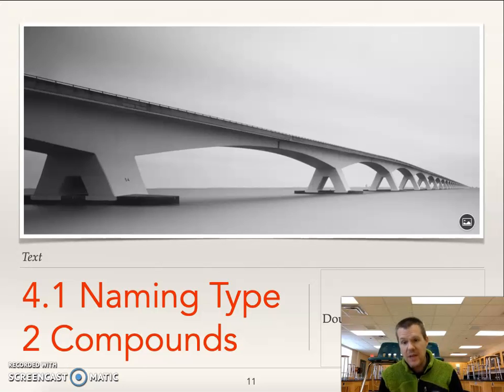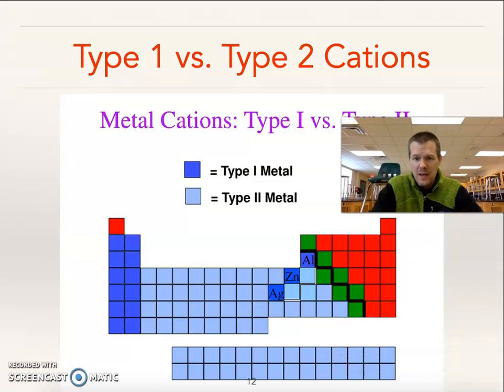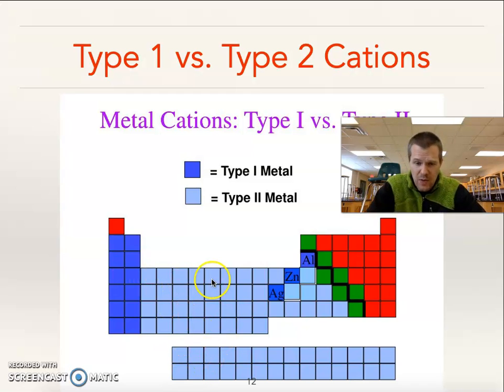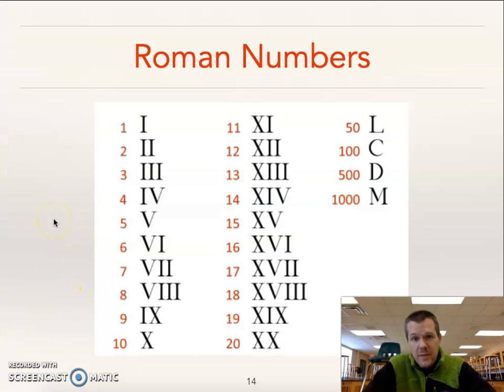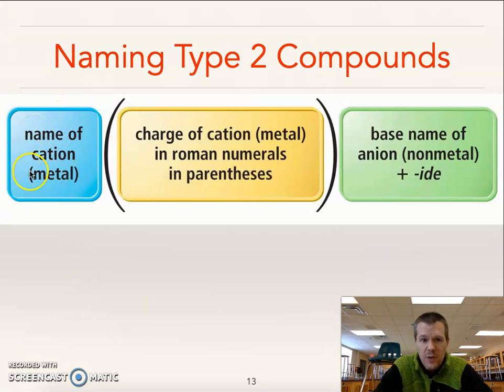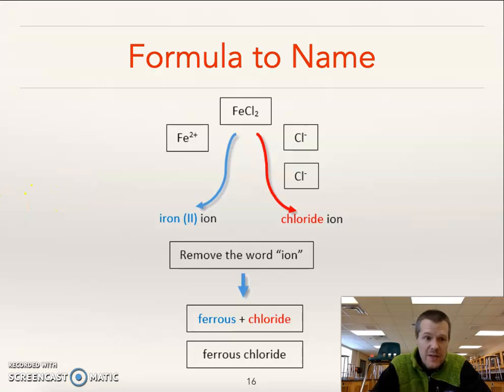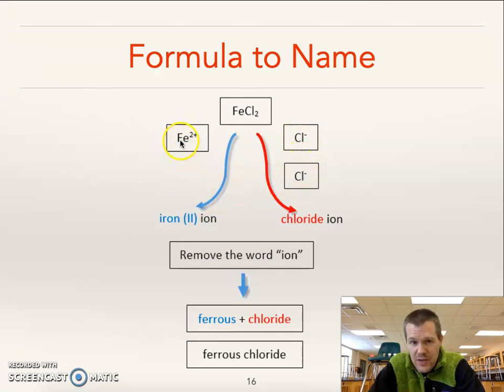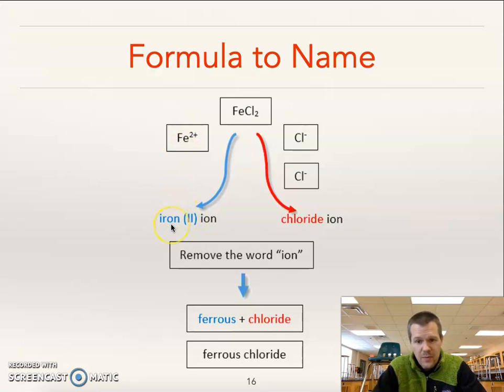4.1 Naming Type 2 Binary Ionic Compounds